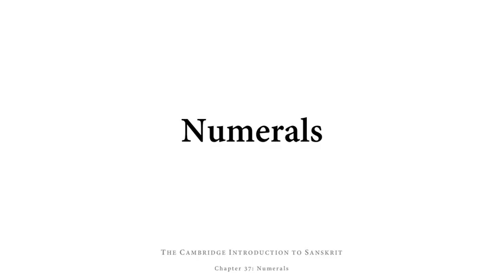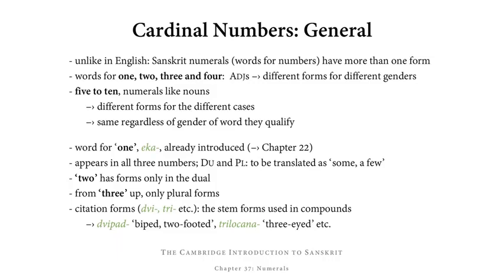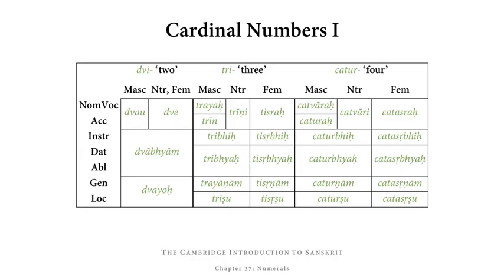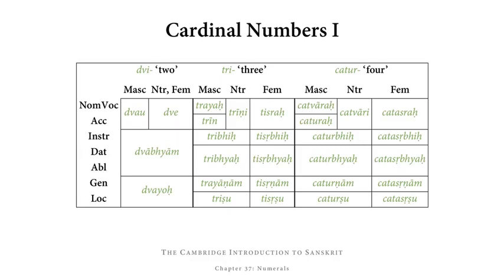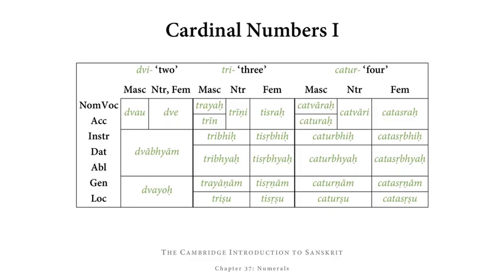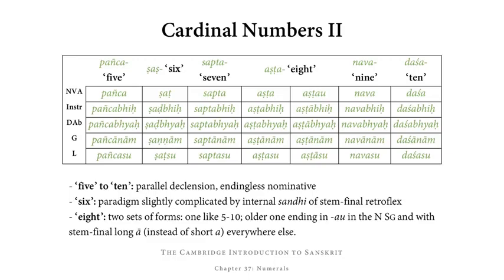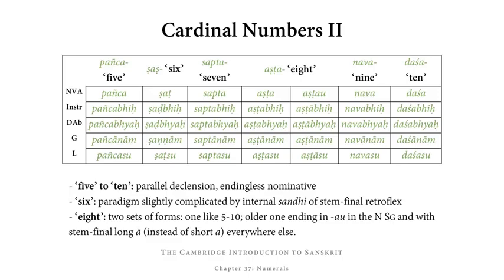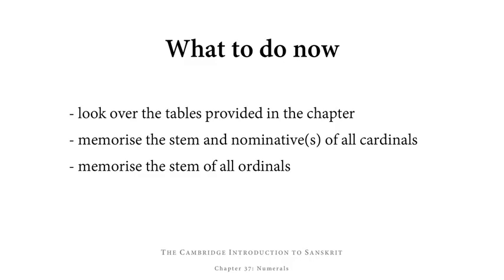Chapter 37 - The Cambridge Introduction to Sanskrit